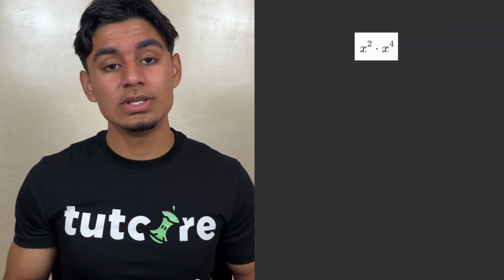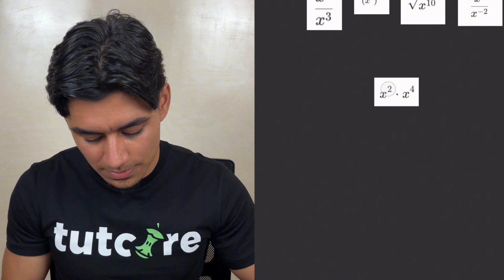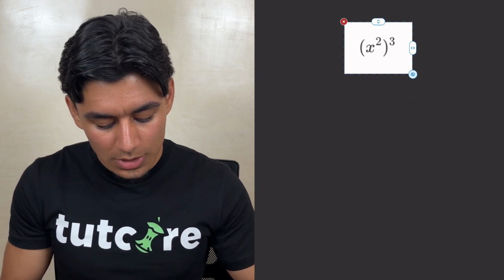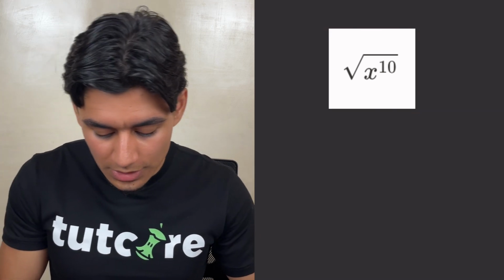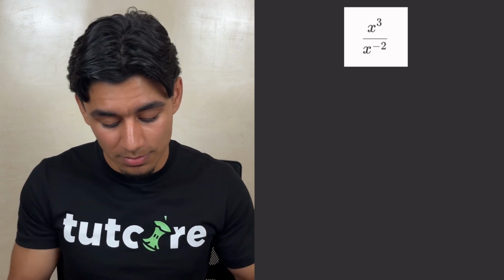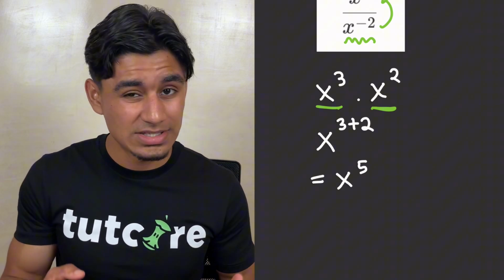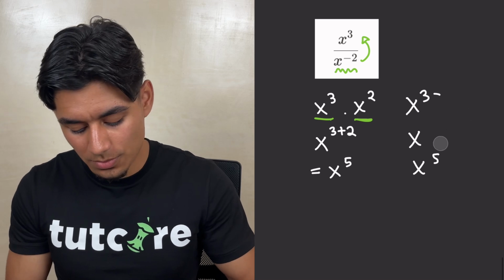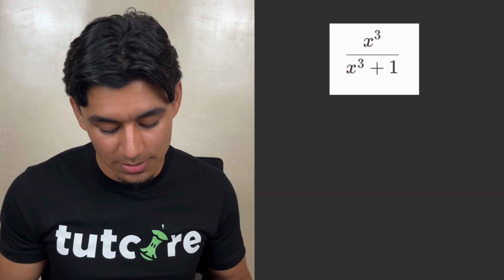Exponent and Surds Question Walkthrough [Part 1]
Struggling with exponents and surds? In this video, we tackle the most common basic questions to help you master these fundamental math concepts. Whether you’re preparing for a test or just need a refresher, this is the perfect starting point. Watch now and build your confidence with exponents and surds!